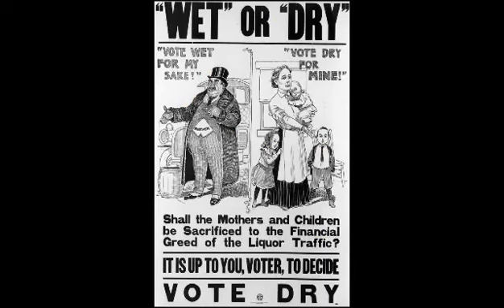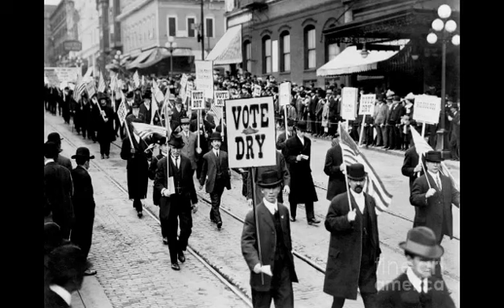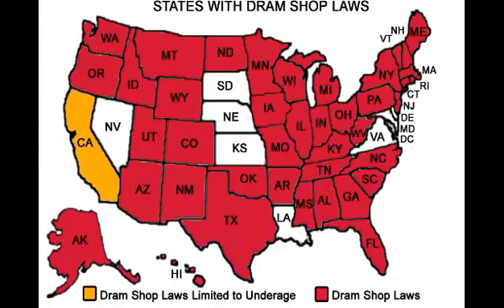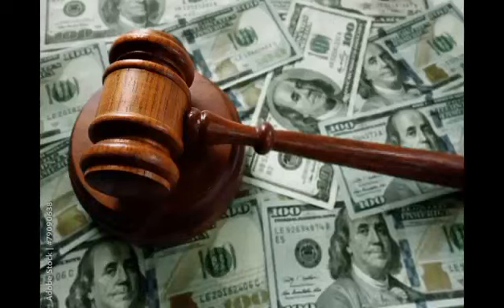DRAM SHOP LIABILITY